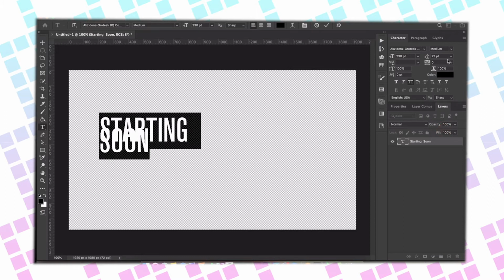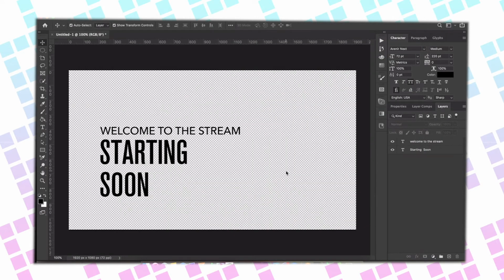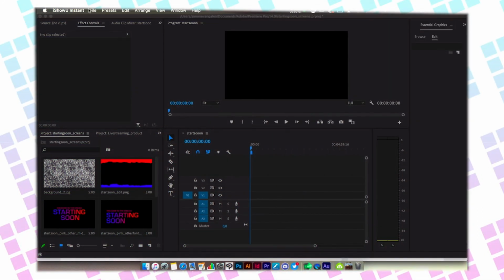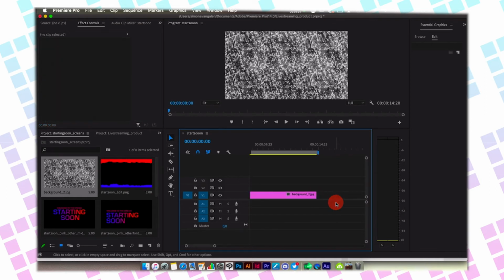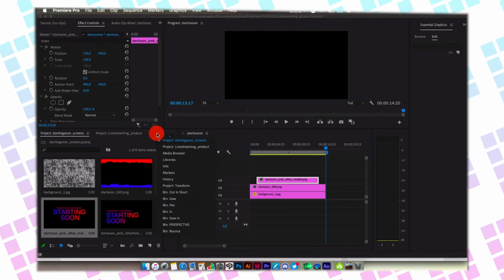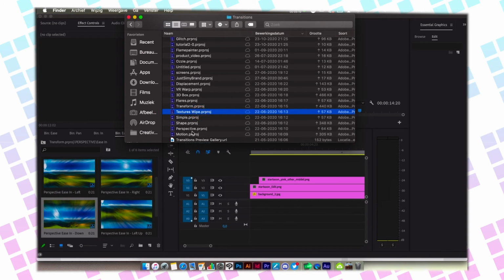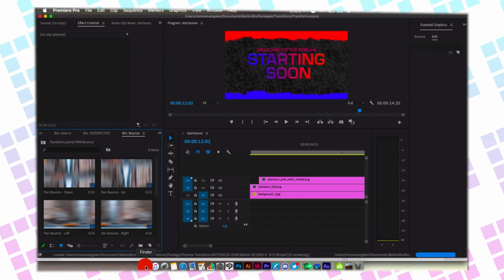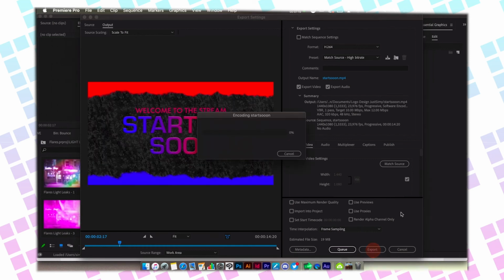How to create a simple Starting Soon screen for Behance / Twitch / Youtube : Pixelversity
When I jump on the internet and watch a live stream, I miss seeing a good start screen. A start soon screen can be very important to get me interested in what I'm about to see or I know I can grab a drink.

For this I used Photoshop and Premiere and transitions from videolance as an extra to the project.